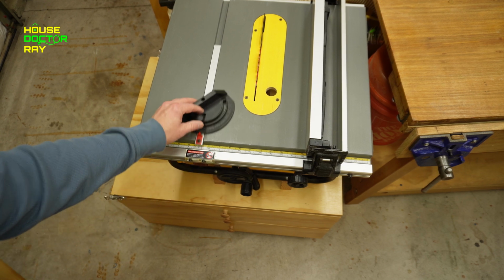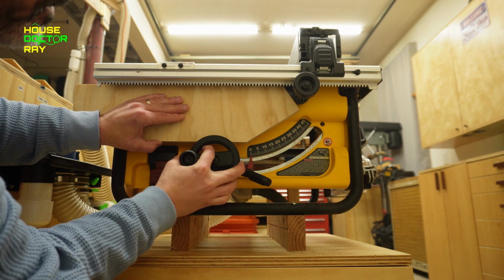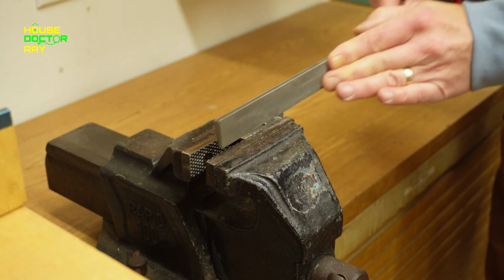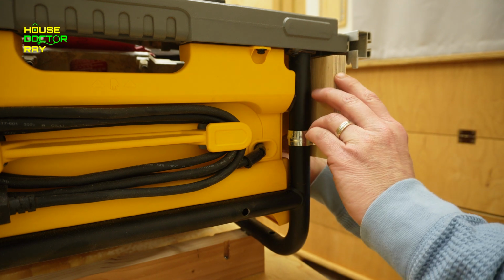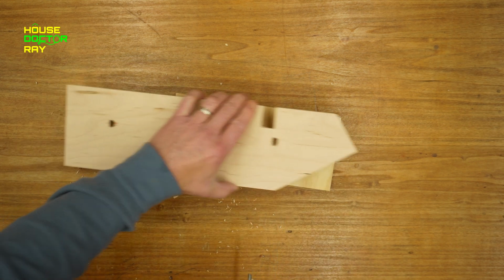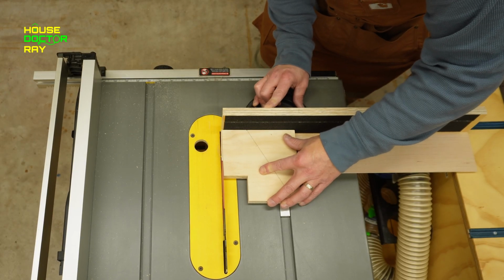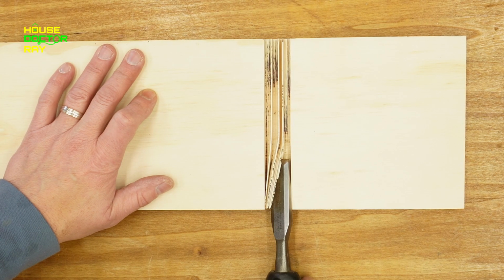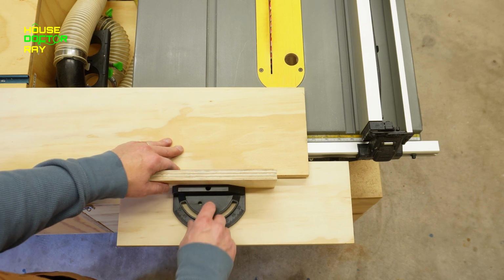Infeed support table for DeWalt Jobsite saw narrated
One of the best table saw modifications you can make to your DeWalt jobsite saw is to add an infeed table.  This creative woodworking project is an easy to build upgrade for your table saw.  It will make your saw safer and easier to use.  The best part is you don’t have to make any permanent modifications to your saw.

House Doctor Ray Amazon Shop

1/4 20 T-nuts
1/4 20 Knobs
angle bracket
3/4 Rigid strap
Double Sided Tape
Kreg jig
DW7480 zero clearance insert
DWE7485 zero clearance insert
Japanese style saw
Coping saw
Narex Chisel set